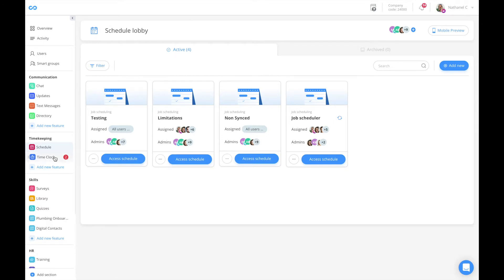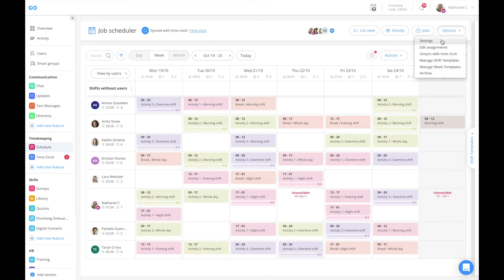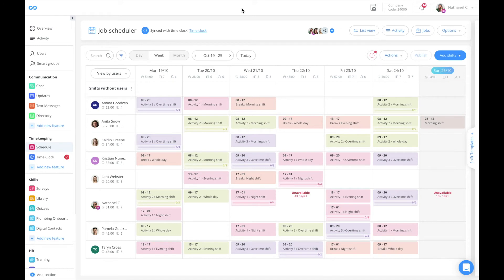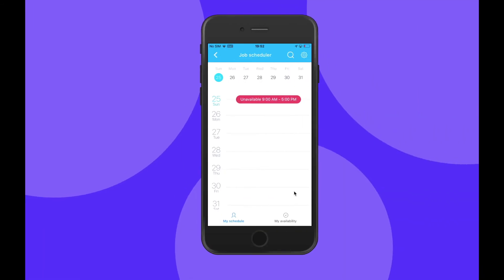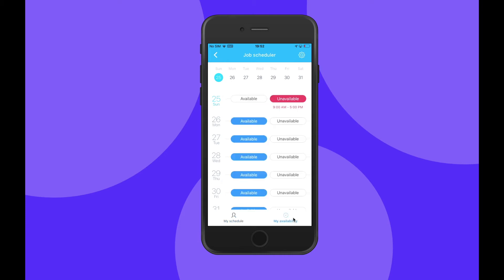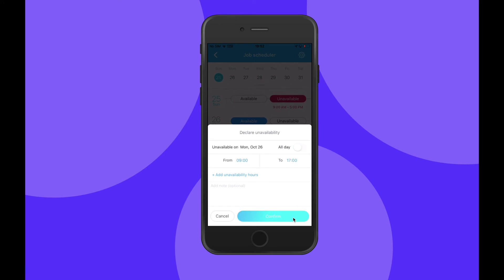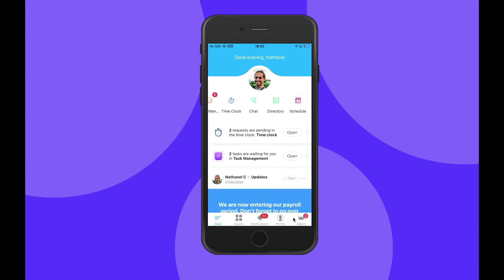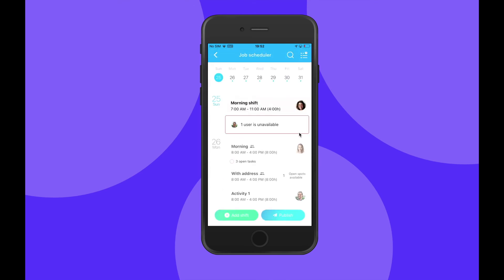Connecteam | Job Schedule | How to set up availability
Connecteams' Job Schedule makes the entire scheduling process from planning to distribution to overseeing execution, simple, quick, and intuitive for both you and your employees. Simplify your scheduling with advanced features like templates, in-shift tasks, status updates, messaging boards, and more!

In this tutorial, we show you how you can enable availability which will allow your users to notify you when they are not available to work. As soon as a user sets himself as unavailable for work, you will be able to see it on the schedule, both from the manager dashboard and the mobile application, which will allow you to plan your schedule accordingly.